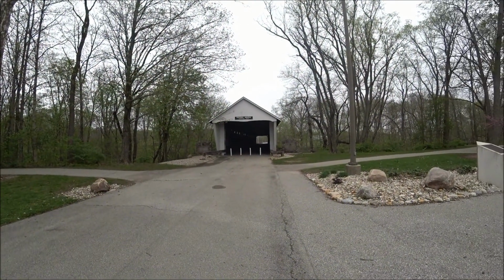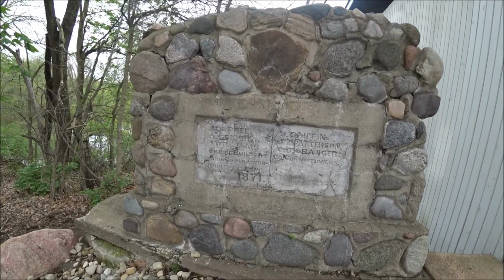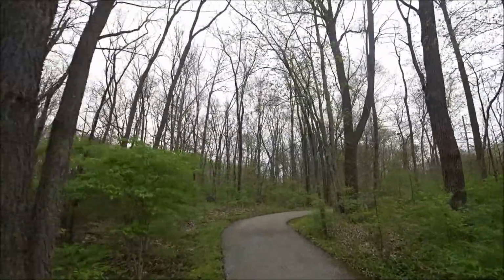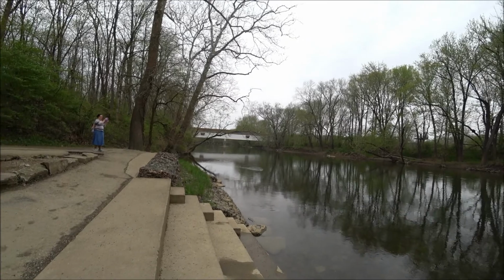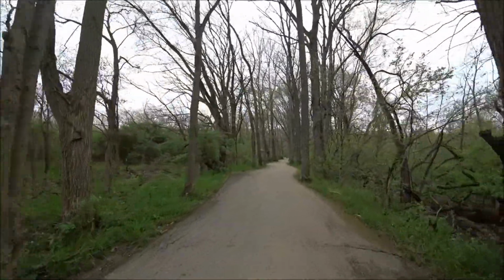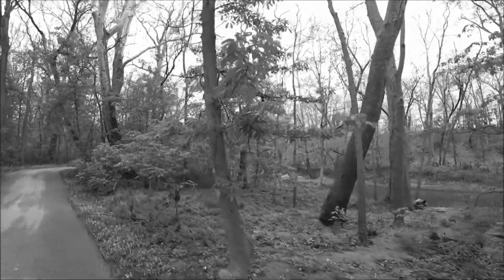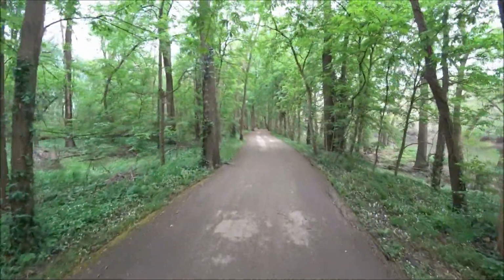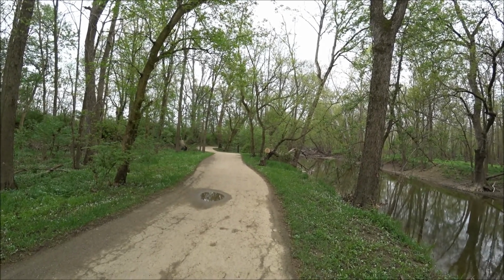Potter's Bridge Trail